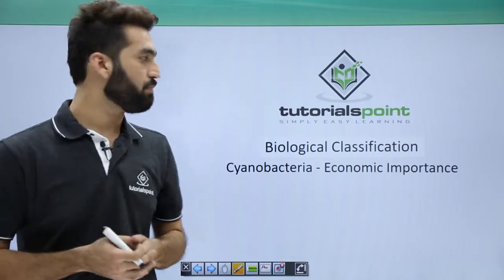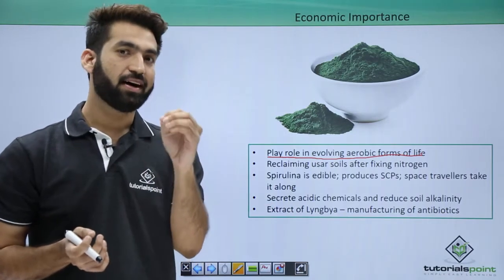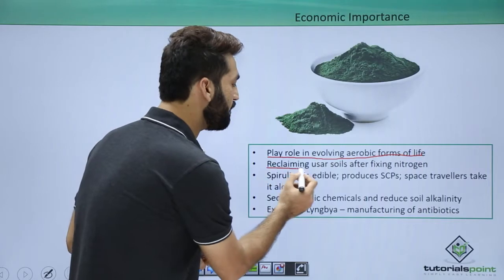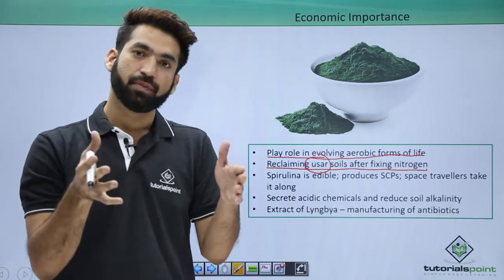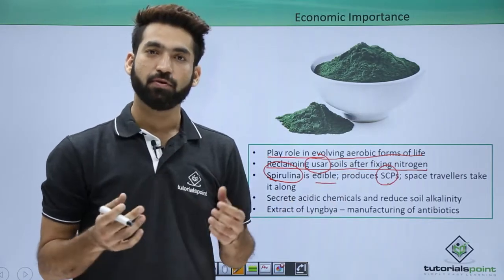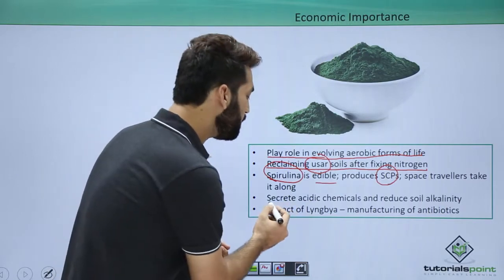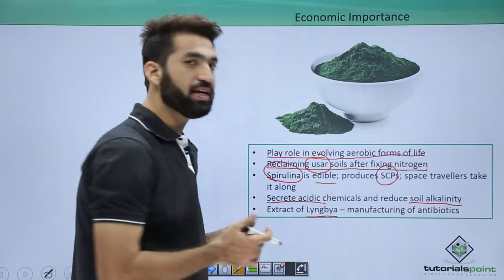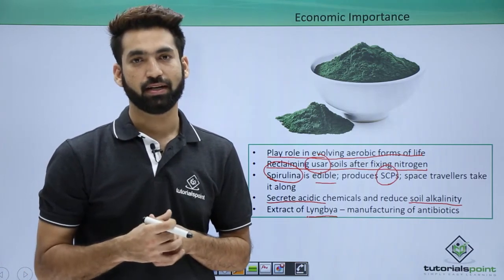Class 11th – Cyanobacteria - Economic Importance | Biological Classification | Tutorials Point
Cyanobacteria - Economic Importance